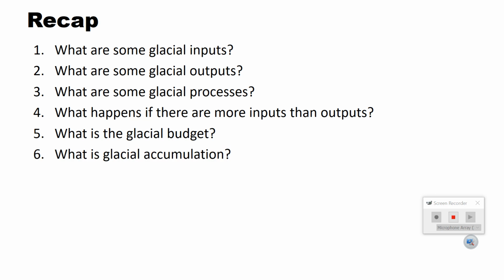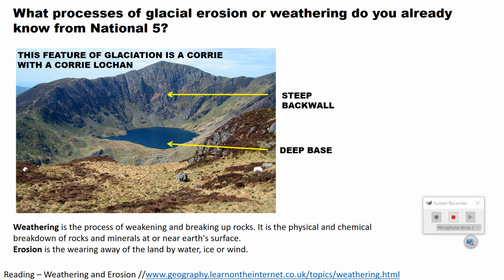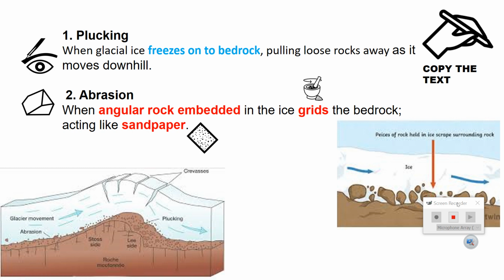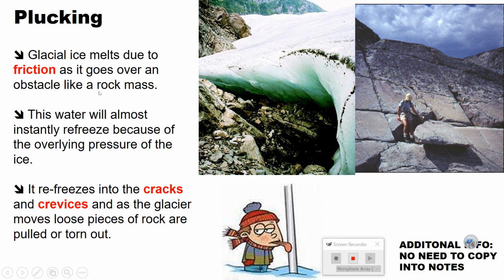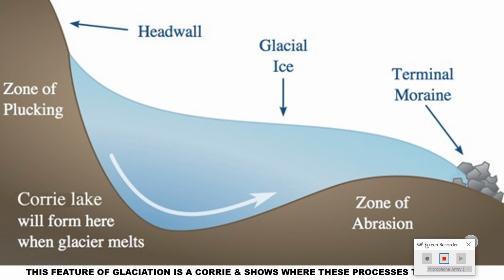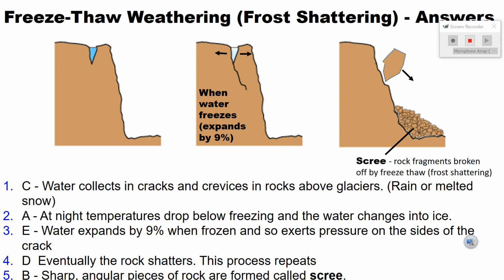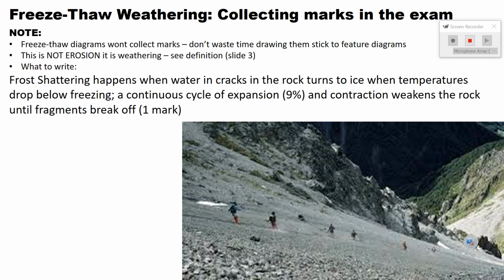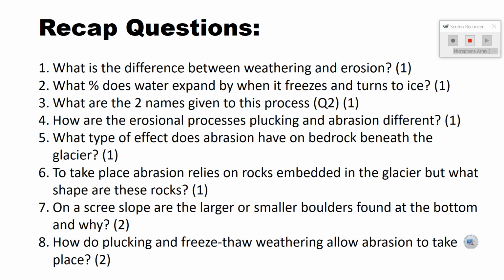Higher - Glaciation - 2. Glacial Processes